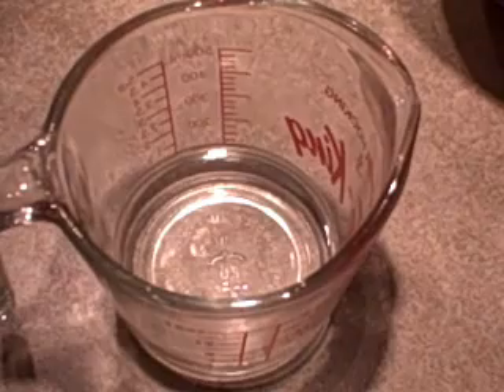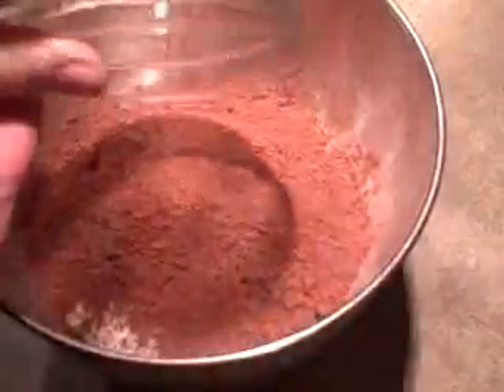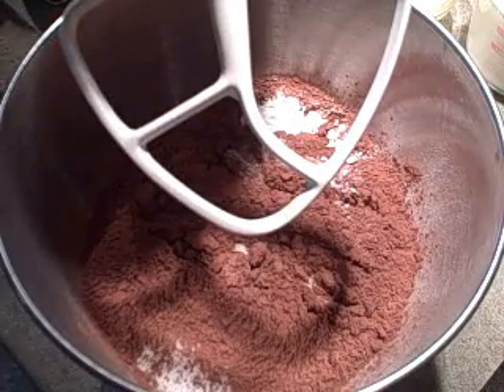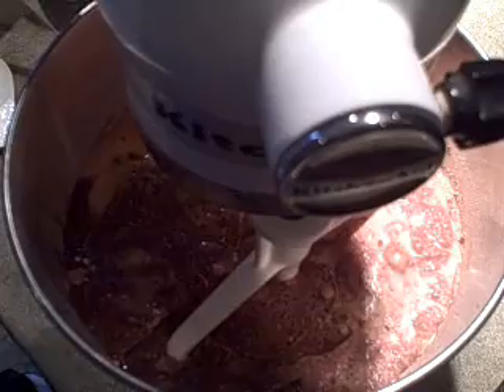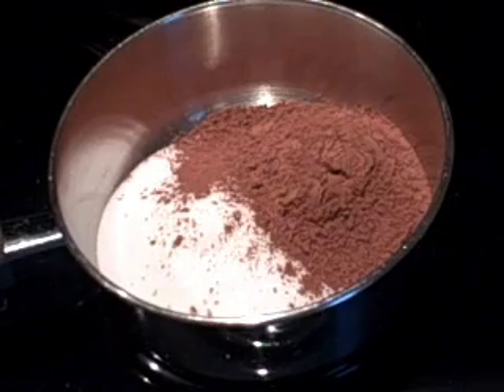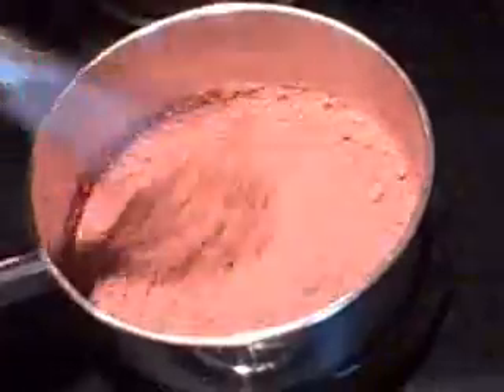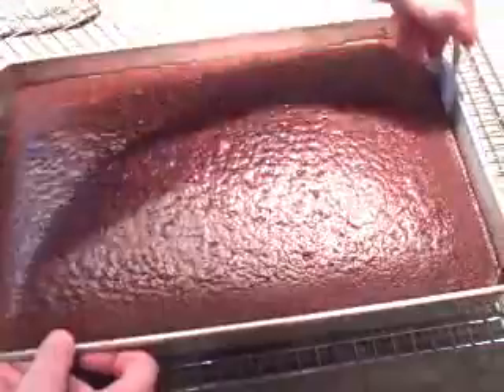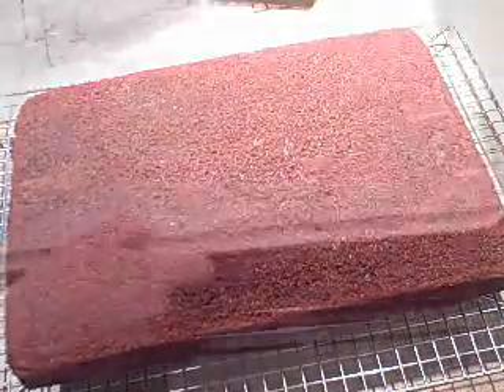Light Chocolate Cake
for more information on cooking, quilting, and crafts!